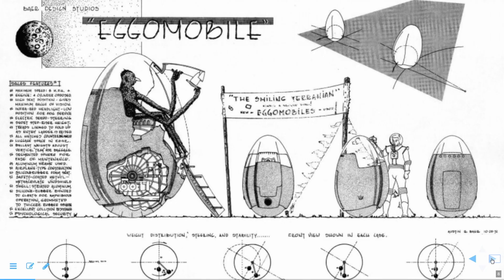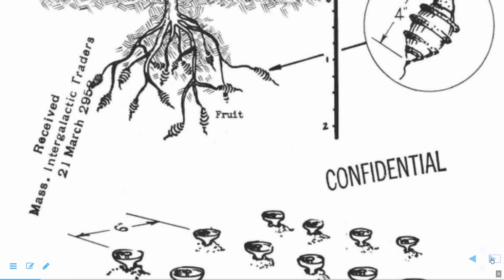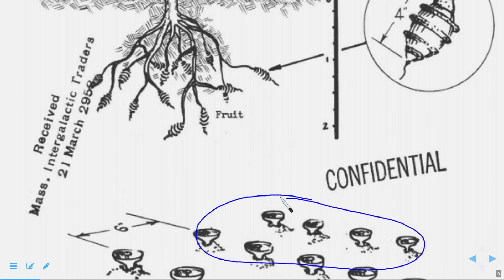#6 Case Study | Arcturus IV by John E. Arnold | Design Thinking - A Primer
Welcome to 'Design Thinking: A primer' course !

This video uses the "Arcturus IV" case study by John E. Arnold to illustrate the application of design thinking in diverse contexts.The case study encourages students to consider the needs and challenges of users from different environments and cultures.It highlights the importance of conducting thorough research and understanding the specific nuances of the target audience's situation.